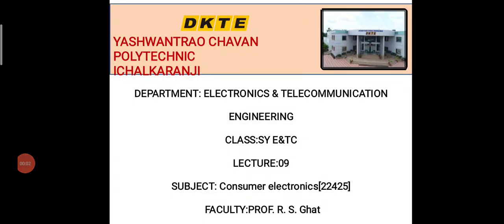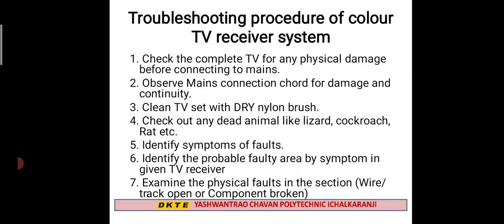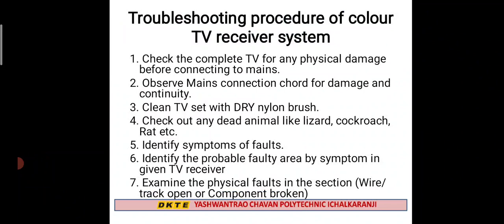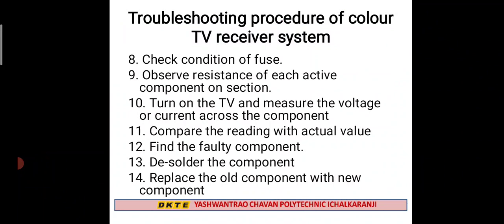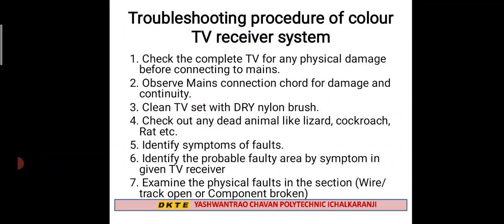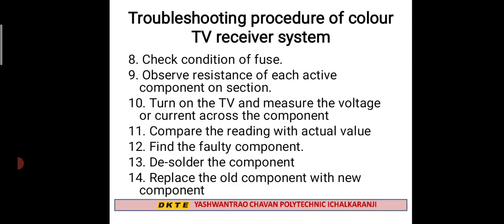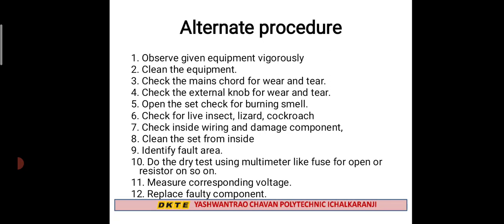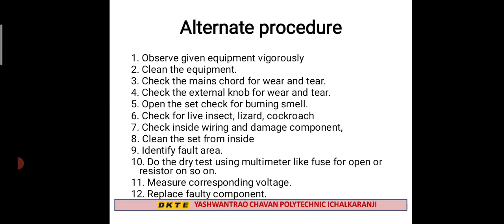Unit IV Television receiver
Troubleshooting procedure of colour TV receiver